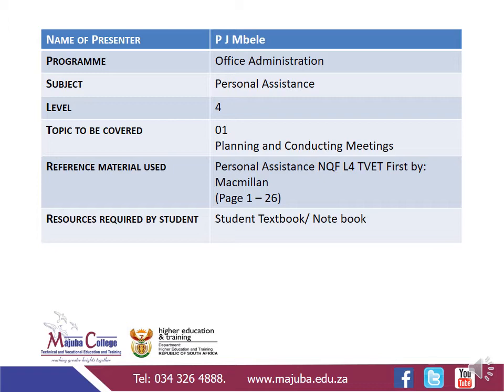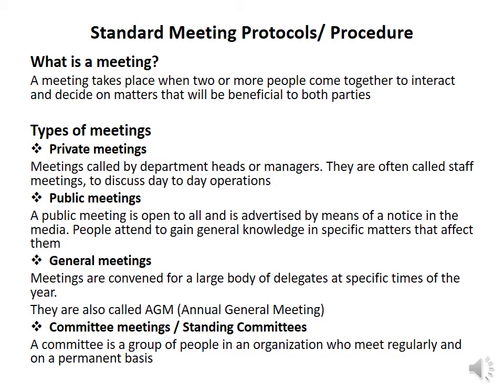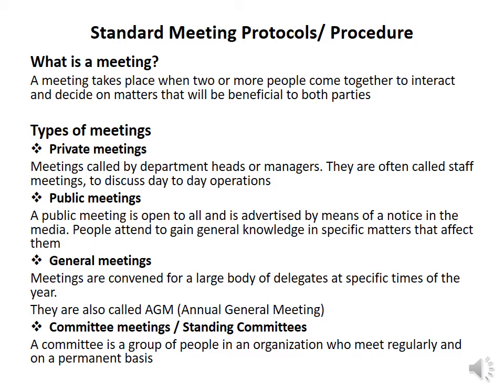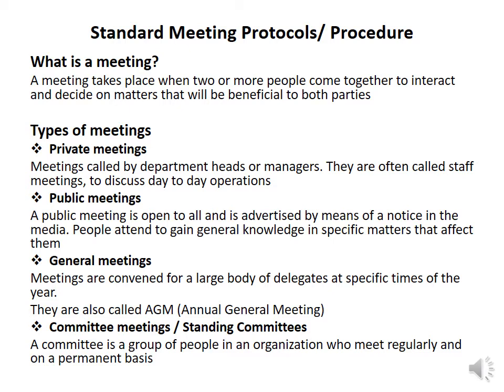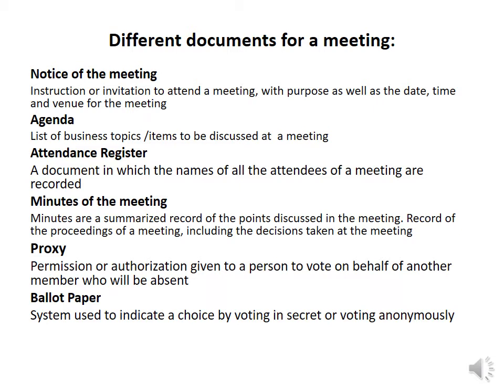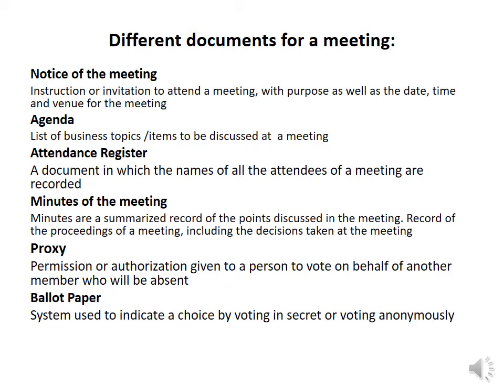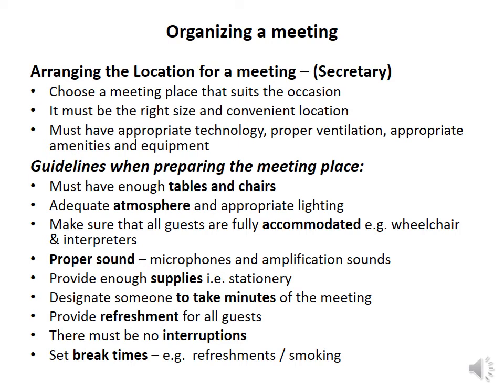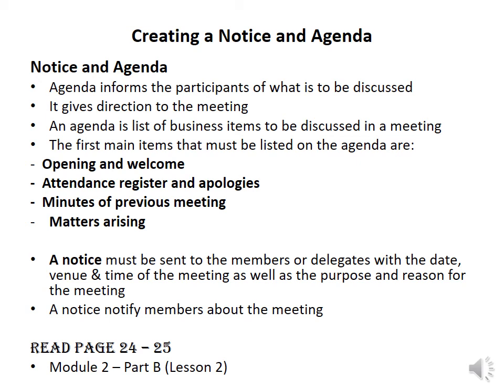Personal Assistance L4 (Planning and Conducting Meetings - Lesson 1 - Module 1 & 2) -Mrs. P.J Mbele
Personal Assistance L4  (Planning and Conducting Meetings - Lesson 1 - Module 1 and 2) - Presentation

Reference Book - Personal Assistance NQF L4 TVET First by MacMillan